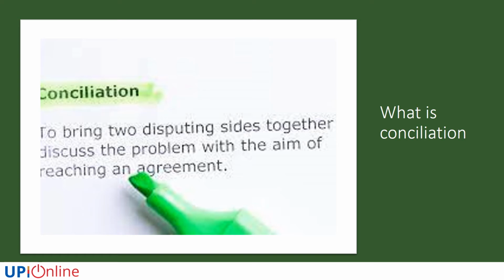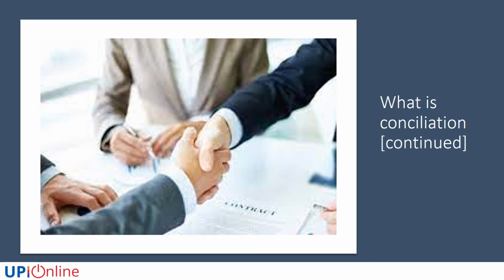LDR 704 Week 1 Lecture video